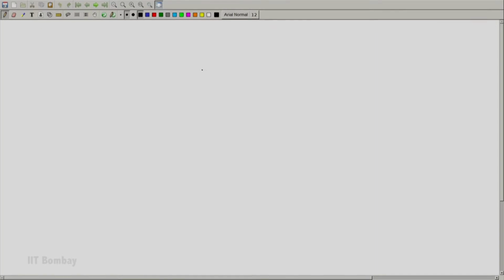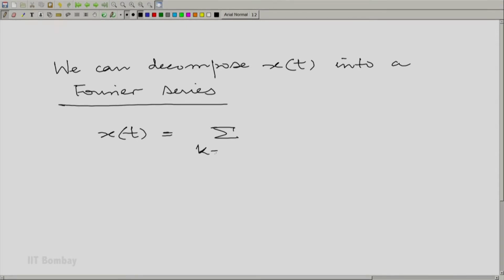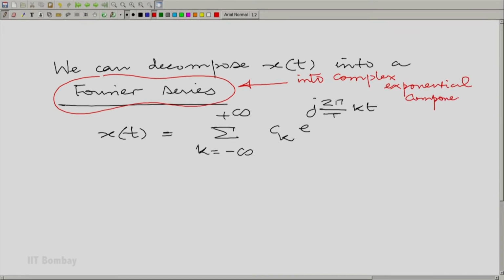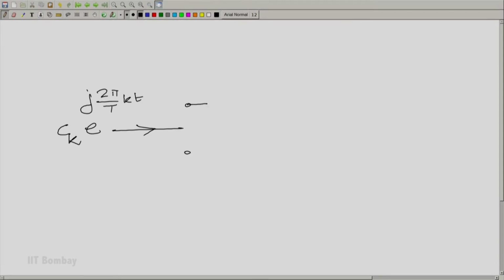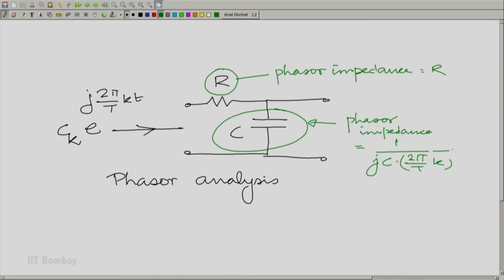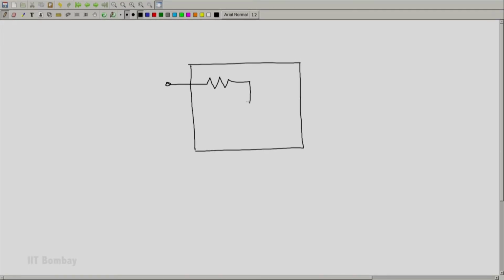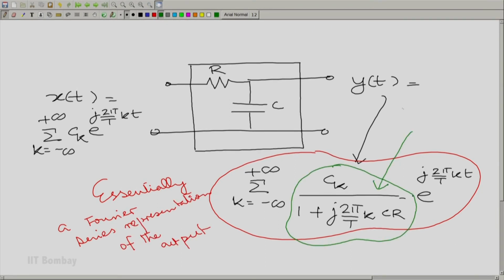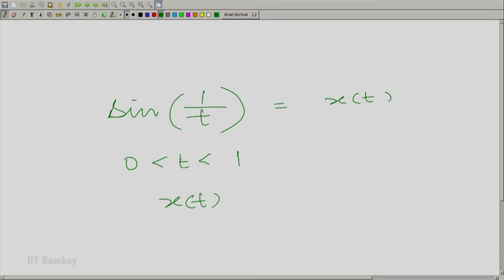EE210x S220 A Periodic Input to a Simple RC Circuit IIT Bombay